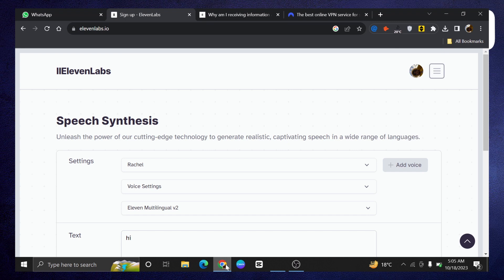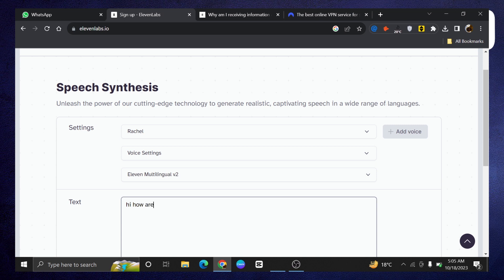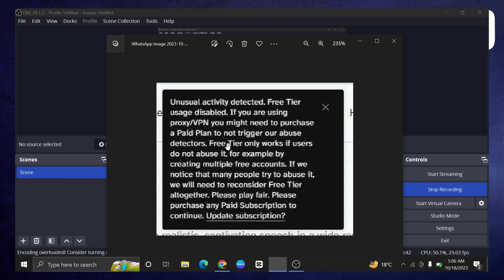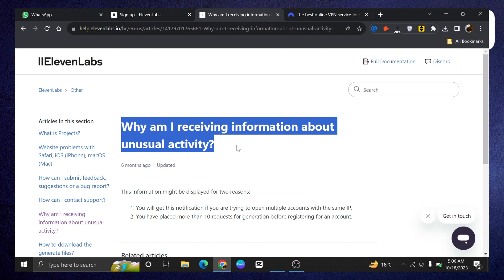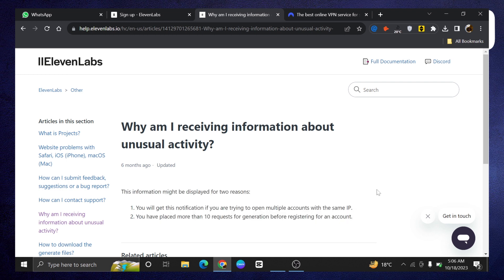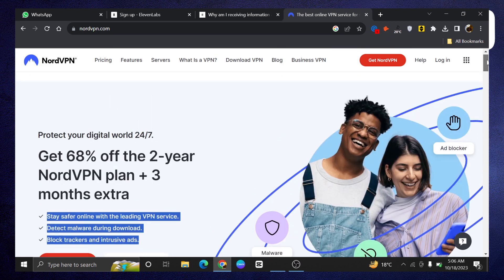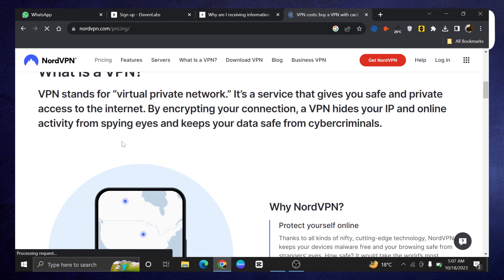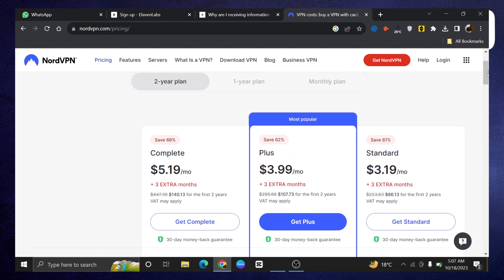How To Fix Unusual Activity Detected' in ElevenLabs (Quickly 2023)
If you want to know  How To Fix Unusual Activity Detected' in ElevenLabs then just watch this step-by-step easy tutorial till the end to get the most out of it.